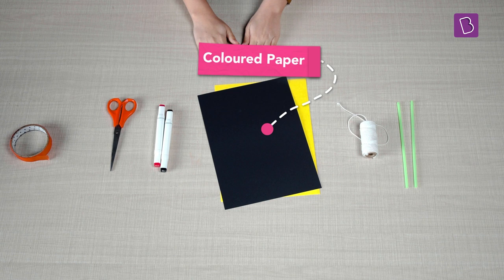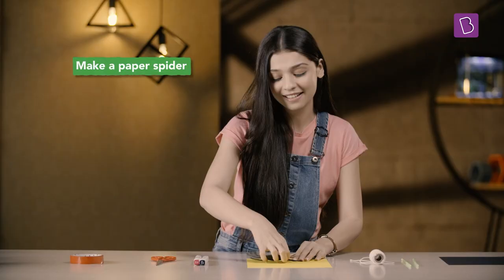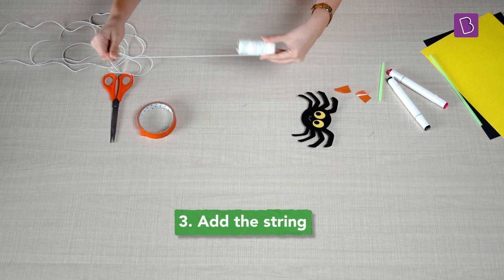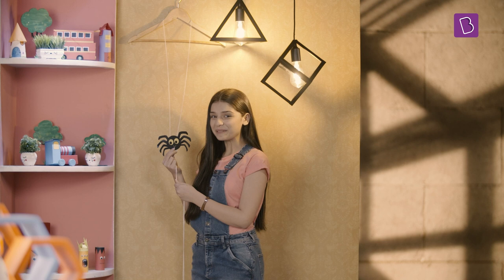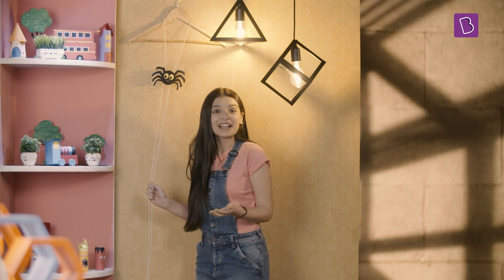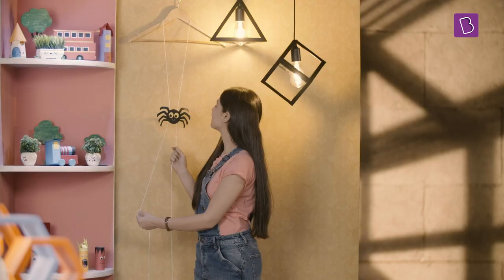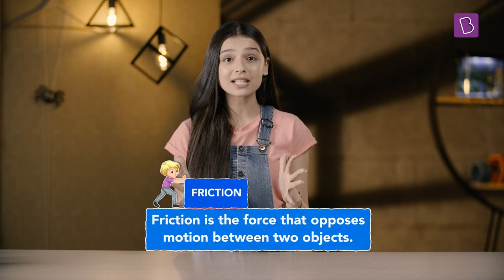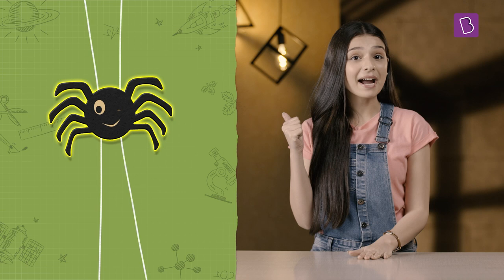DIY Wall Climbing Paper Spider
Have you ever seen a paper spider climb a wall? Sounds like a rather strange question, but with what we can make happen, it seems valid! So can a paper spider climb a wall?  Using a little bit of creativity and a whole lot of science, we can make one that can climb a wall!
Watch this episode of BYJU's Create and Learn to create your very own wall climbing paper spider!
The best entries will be showcased on our BYJU’S Youtube channel.